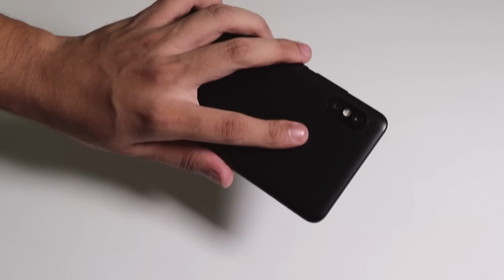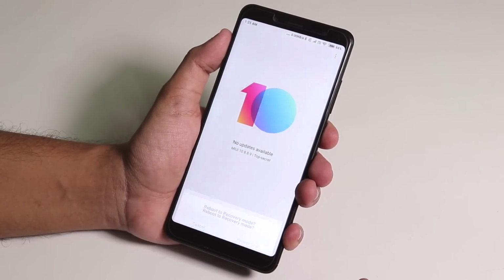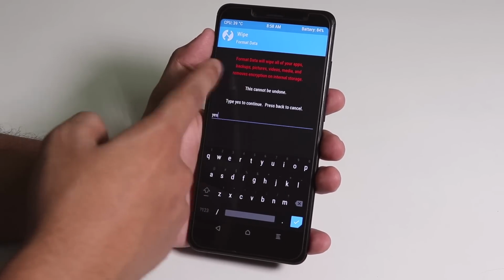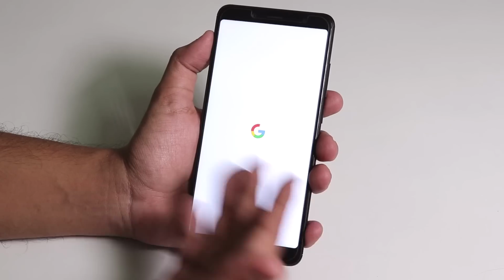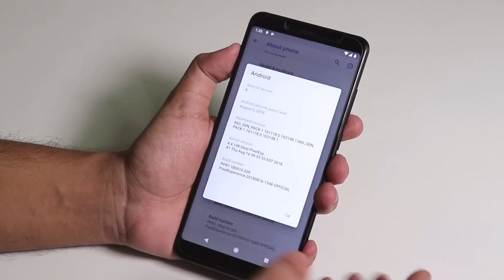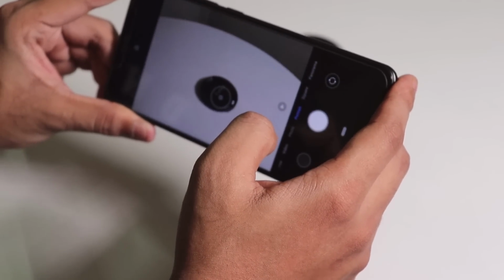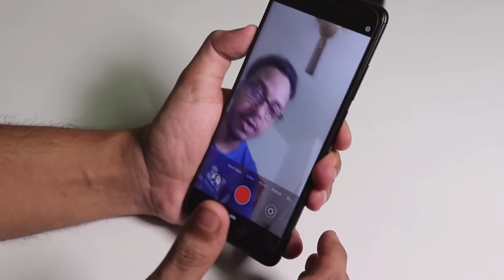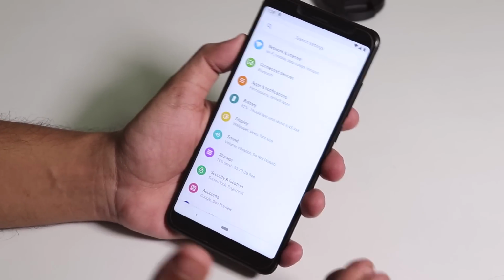Pixel Experience🍮 Pie 9.0 ROM On Redmi Note 5 Pro || How To Install | Guide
This is not a GSI